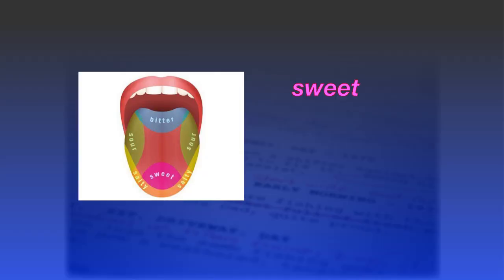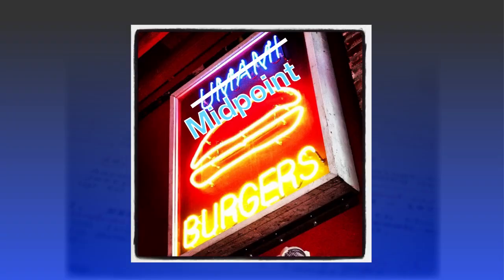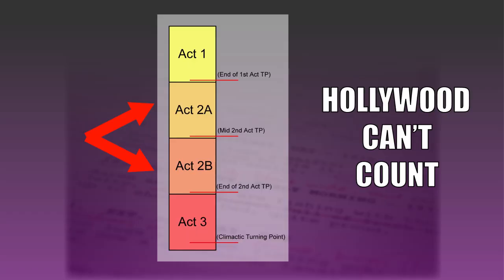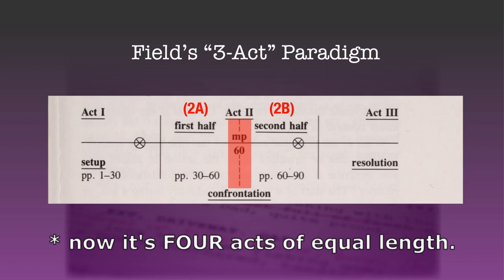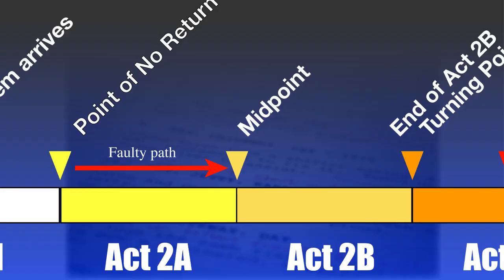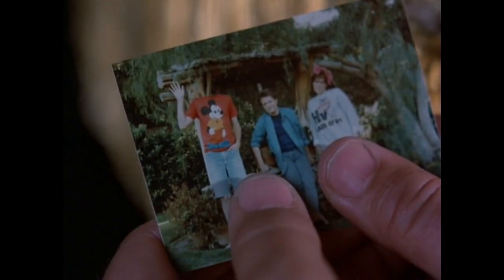The Midpoint Monster Moment: Movie Act Structure's Missing Link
So you may know about movie "3-act" structure. But what exactly does the Midpoint do? That Mid-2nd Act Turning Point, what's it's purpose? Turns out this plot point plays a crucial role in good movie screenwriting. It is the point where the plot arc and character arc really link together. And it does this by creating a Crisis event I call The Monster Moment.

If you want to check out my book Screenwriting Down to the Atoms (or my other books) on Amazon.com

0:00 Intro
1:46 What is the Monster Moment?
9:31 Why is the Monster Moment?